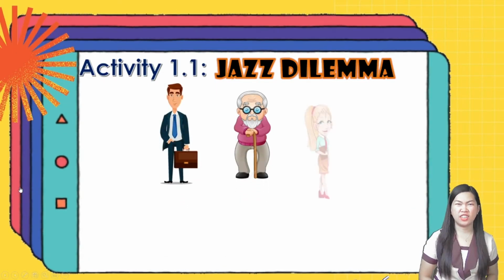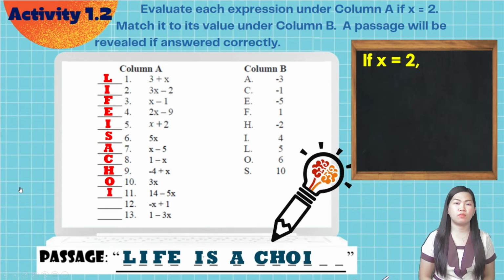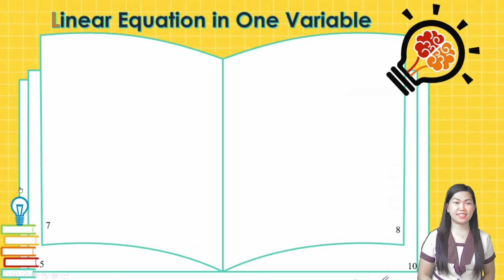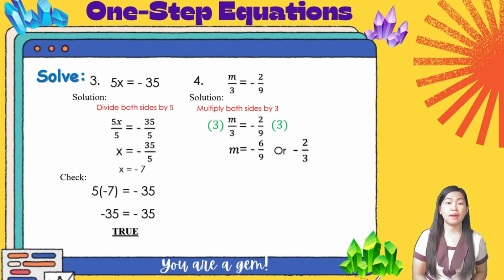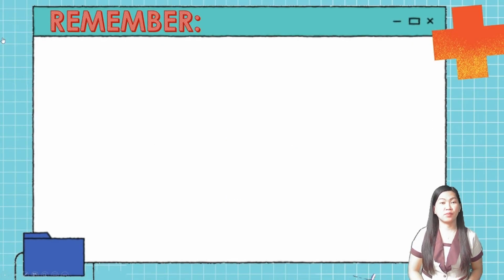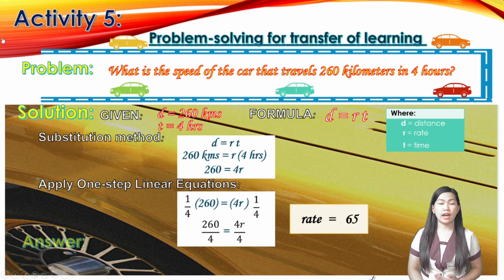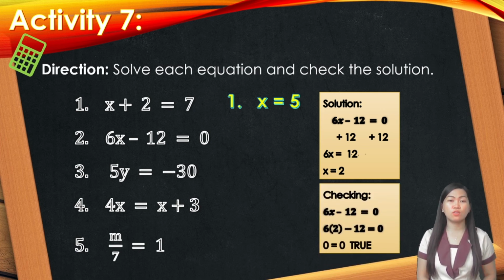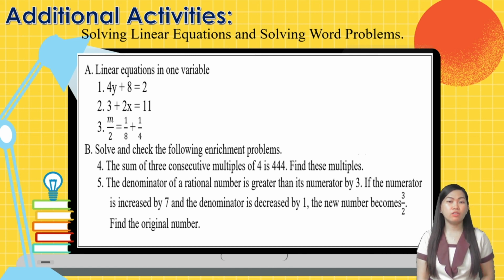SOLVING LINEAR EQUATIONS IN ONE VARIABLE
A video lesson created by Ma'am Jenelyn Madrigal.